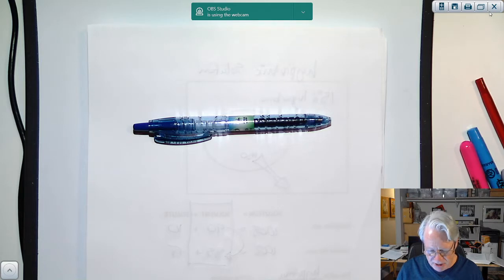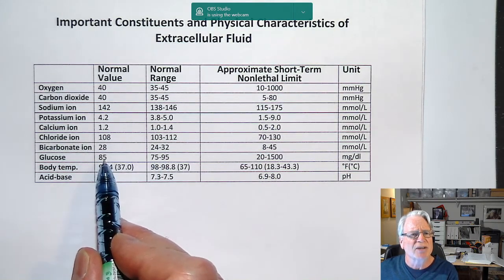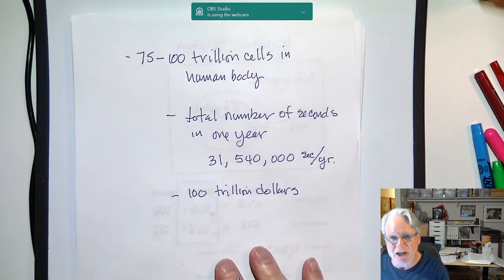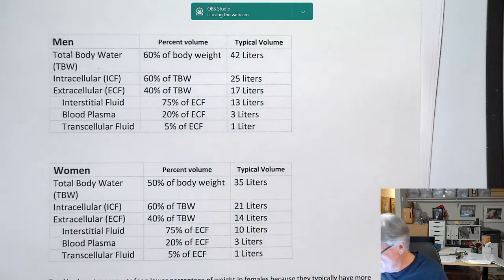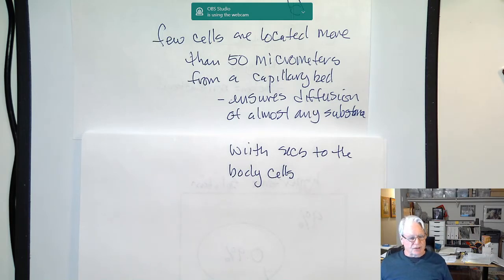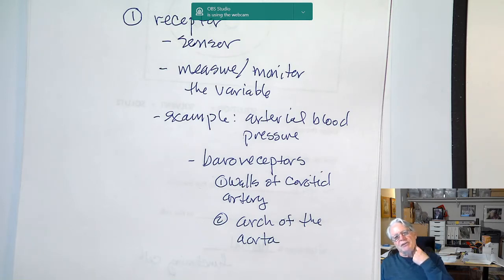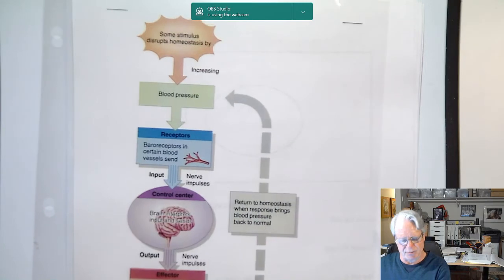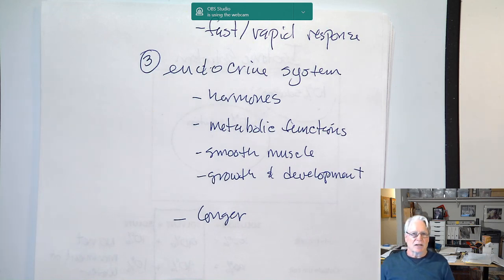Bio 40A Lecture Chapter 1: Session 2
In this video I cover:
1. homeostasis
2. body fluid compartments
3. control mechanisms
4. control body organ systems